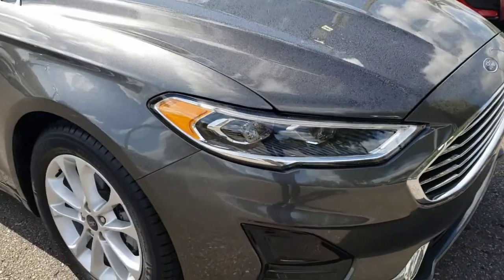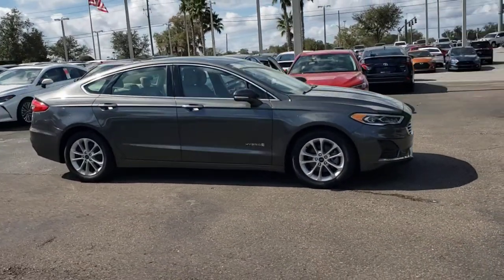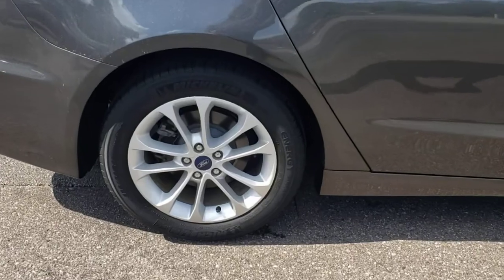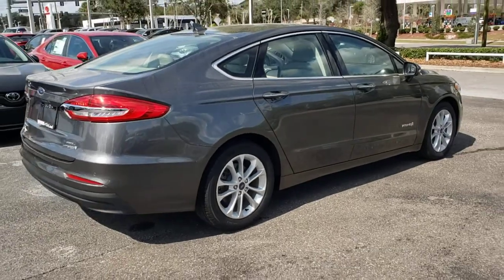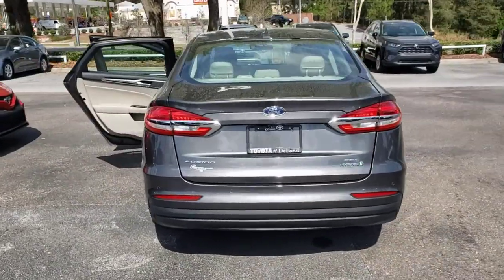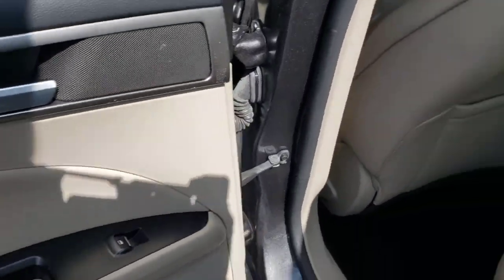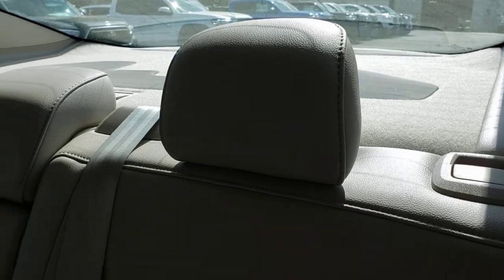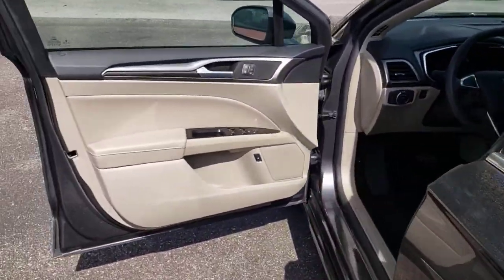2019 Ford Fusion Hybrid Longwood, Orlando, Lake Mary, Sanford, Daytona Beach, FL MS007632B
Gray Used 2019 Ford Fusion Hybrid available in Longwood, Florida at Parks Toyota. Servicing the Orlando, Lake Mary, Sanford, Daytona Beach, FL area.
2019 Ford Fusion Hybrid SEL - Stock#: MS007632B - VIN#: 3FA6P0MU9KR136915

Parks Toyota
1701 South Woodland Boulevard

Sophisticated, smart, and stylish, this 2019 Ford Fusion Hybrid is a meticulous collaboration between pleasantness and polish. With a Gas/Electric I-4 2.0 L/122 engine powering this eCVT transmission, you will marvel at this ultimate collaboration between the forces of mother nature and the laws of physics. It is well equipped with the following options: Wheels: 17 Sparkle Silver-Painted Aluminum, Trunk Rear Cargo Access, Trip computer, Transmission: eCVT, Tires: 235/50R17, Tire Specific Low Tire Pressure Warning, Systems Monitor, SYNC 3 Communications & Entertainment System -inc: enhanced voice recognition, 911 Assist, 8 LCD capacitive touchscreen in center stack w/swipe capability, AppLink, Apple CarPlay, Android Auto and 2 smart charging USB ports, Strut Front Suspension w/Coil Springs, and Speed Sensitive Rain Detecting Variable Intermittent Wipers . Visit Deland Toyota at 1701 S Woodland Blvd, Deland, FL 32720 today.